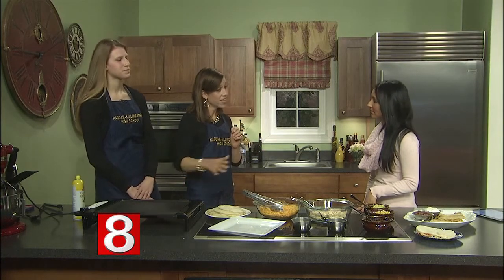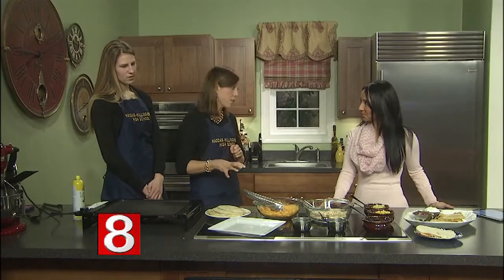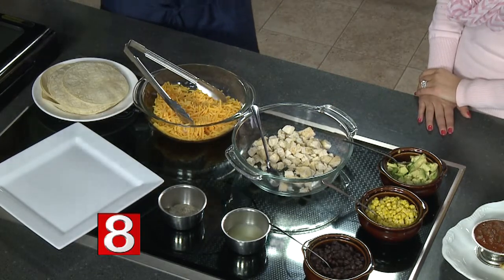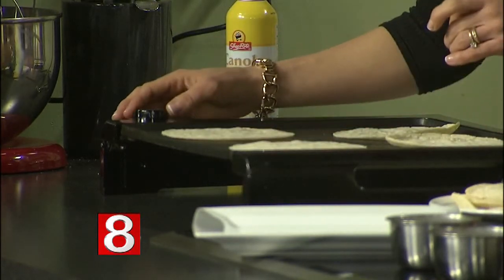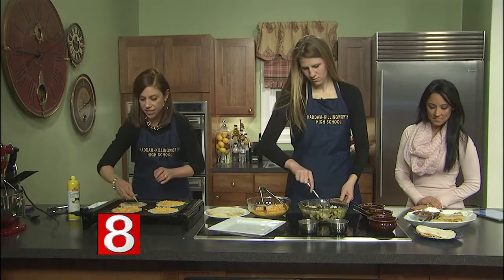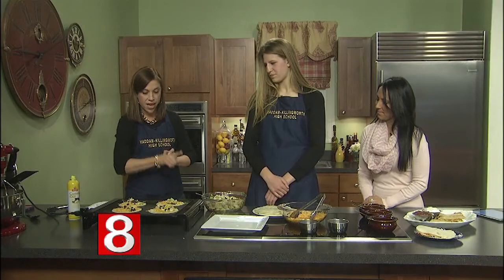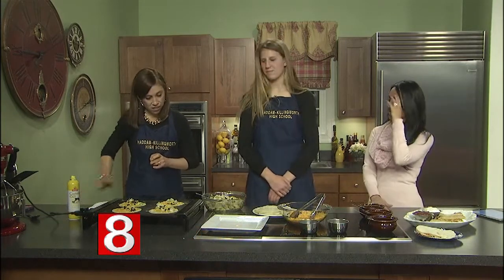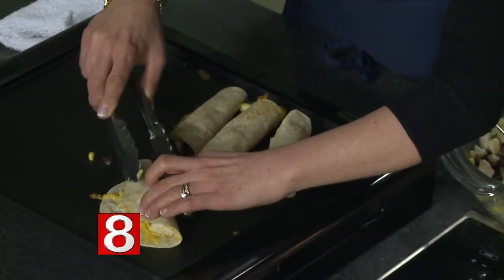In the Kitchen: Exploding Chicken Taquitos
(WTNH) -- Haddam-Killingworth High School culinary arts teacher Joanna Siciliano demonstrates how to make chicken taquitos.